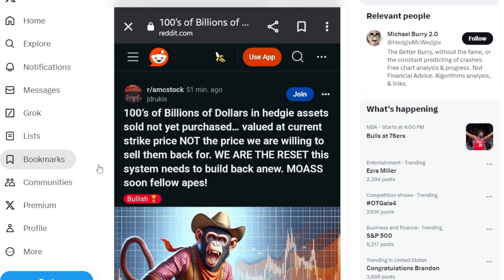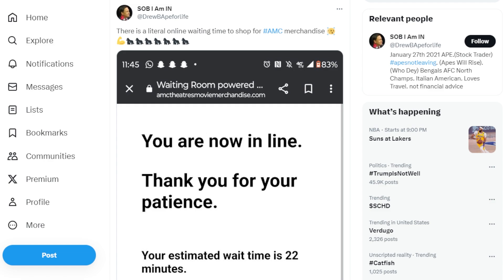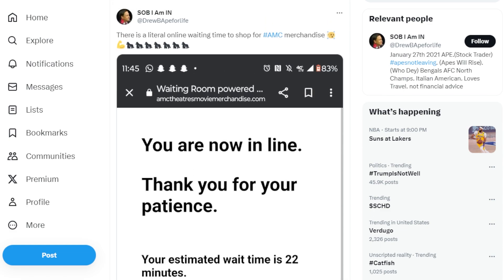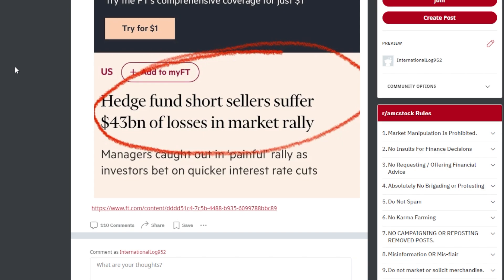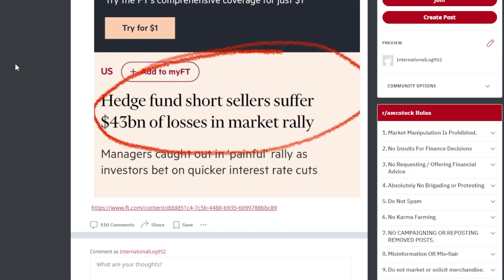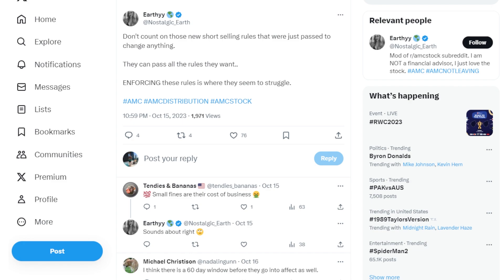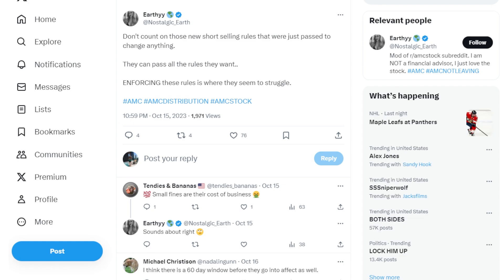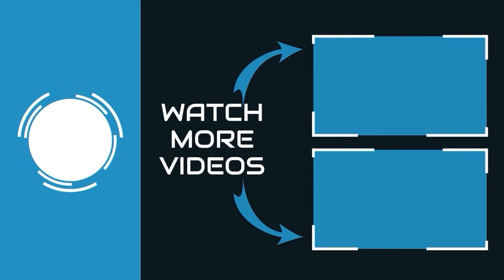AMC STOCK: $100s Of Billions!